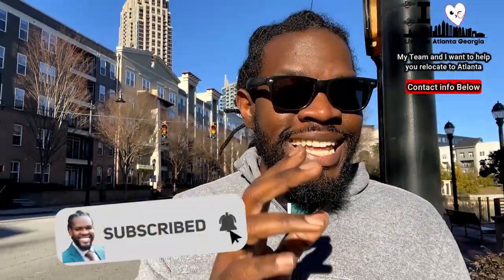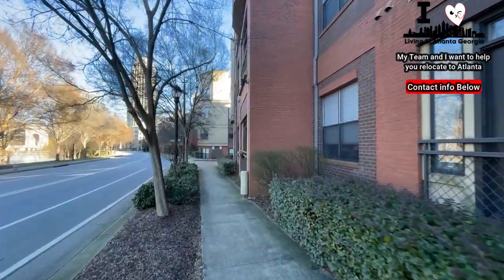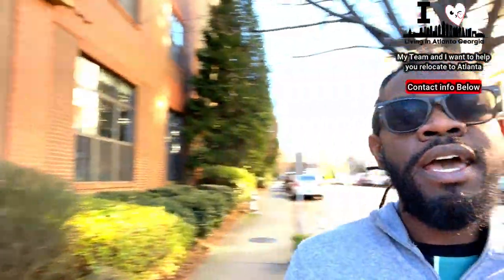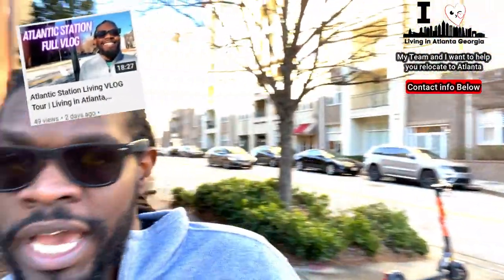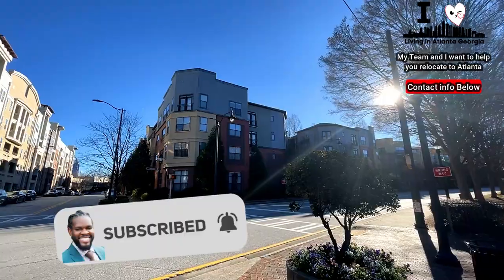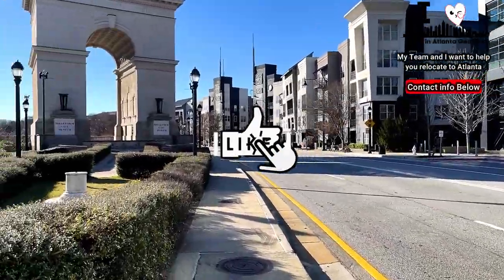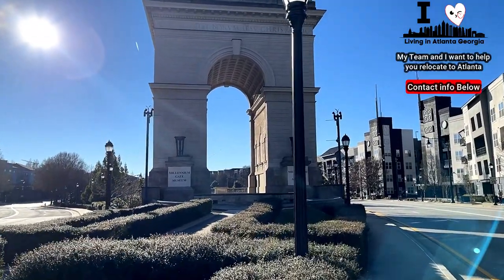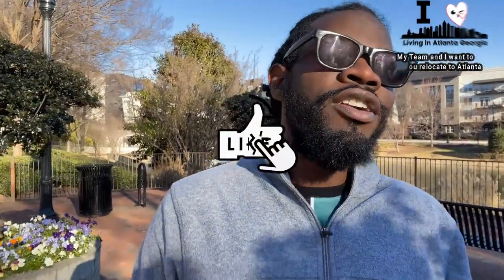What does 250K Get In Atlantic Station (2022) | Living in Atlanta, GA | Atlanta Georgia Real Estate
Welcome to Atlantic Station, the city beside the city. Are you thinking, what does $250K get in Atlantic Station in 2022? Well, you have a few options, BUT they go QUICK! So you have to be on it if you want to call Atlantic Station on a budget. In today's video, I will show you a few properties for sale as of the release of the video that is priced within the $250-300K price point.

So let's go out and Explore Atlantic Station together.

🤔Thinking of moving to Atlanta Georgia? 🍑
If this is your first time to this channel, and you want to know everything about eating, sleeping, working, playing, the good, and the bad of living in Atlanta Georgia, then subscribe▶ and tap the bell🛎 for notifications so you can be the first to know about the current market in Atlanta Georgia.😁

We get calls and emails every day from people just like you, looking for help on making their move to Atlanta Georgia and we absolutely love it.😍 Whether you are moving in 7 days or 70 days, give us a call☎, shoot us a text📝, or send us an email📨 so we can help you make a smooth move to Atlanta Georgia. 🍑

🏠 REAL ESTATE AGENTS! 📈 WE ARE EXPANDING!